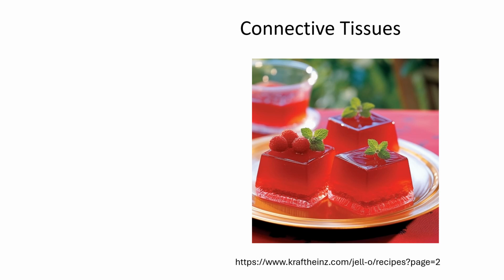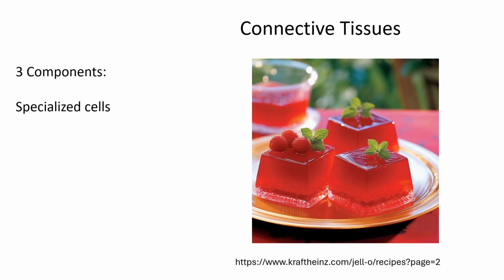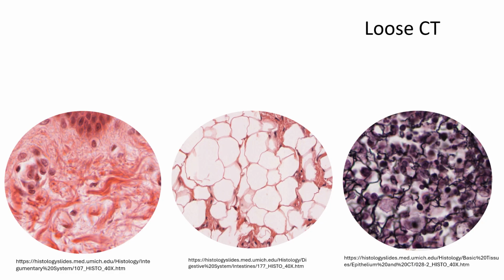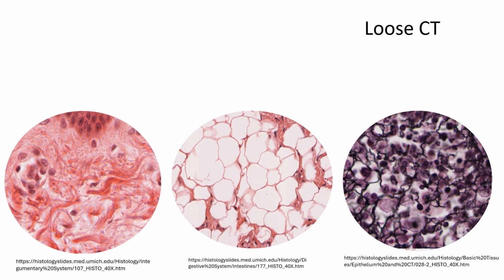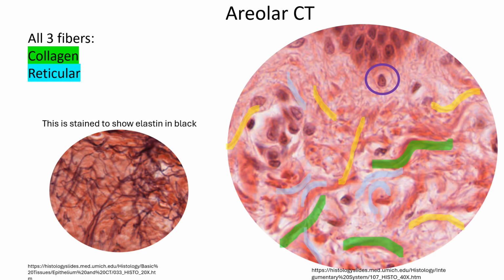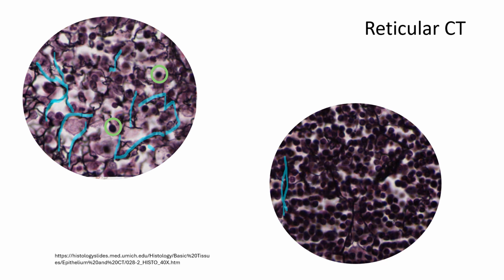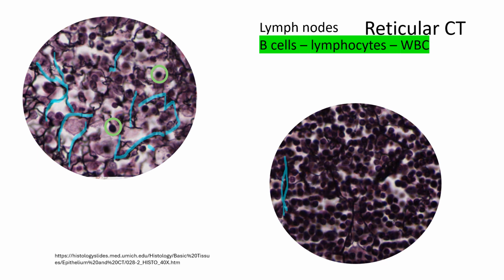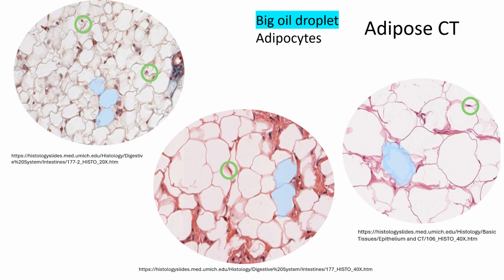Loose Connective Tissues Full